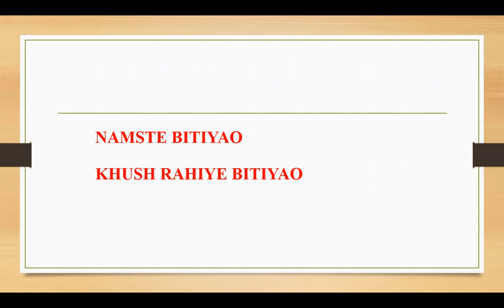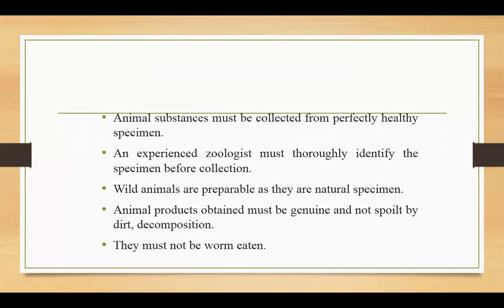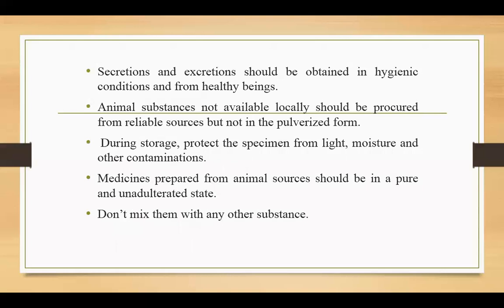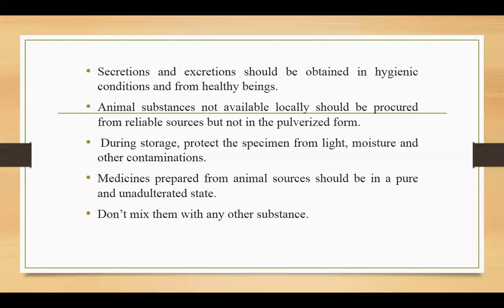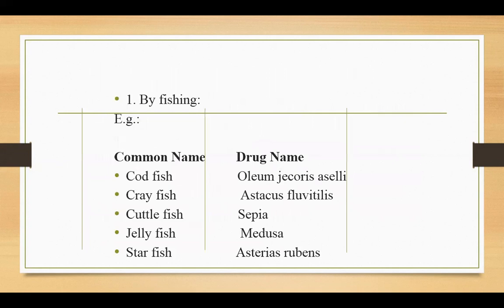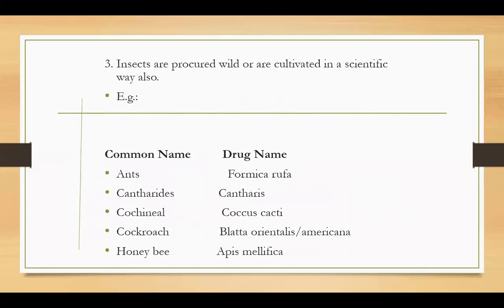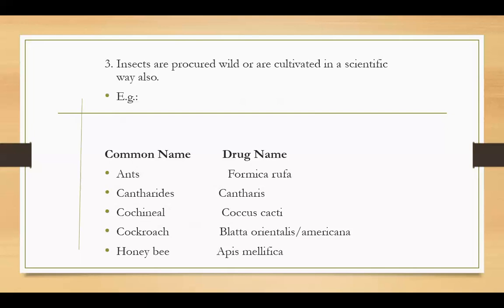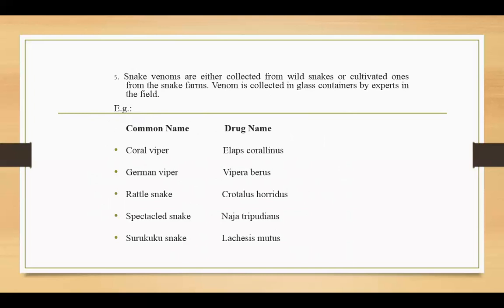JAYOTI VIDYAPEETH- collection of animal kingdom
FACULTY NAME- JV'n DR Pushpa kumawat
TOPIC NAME- collection of animal kingdom